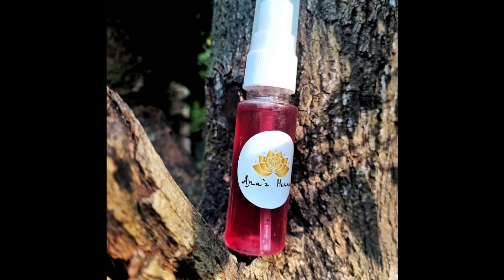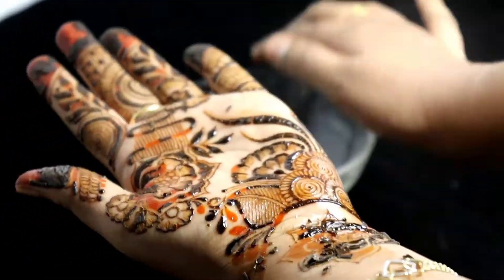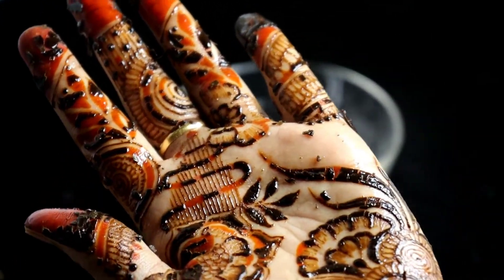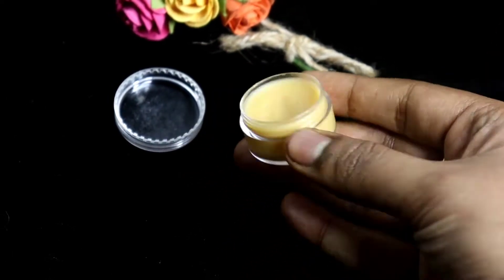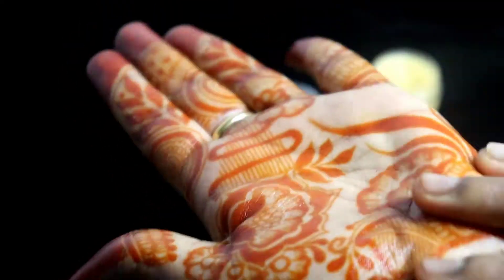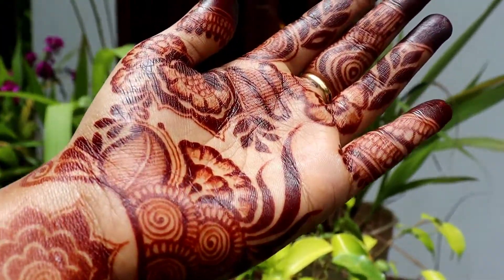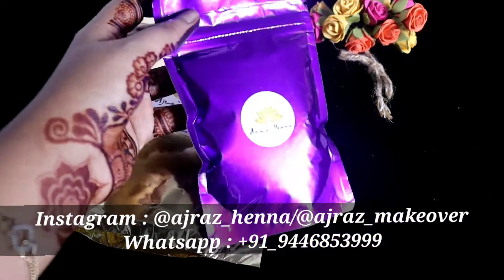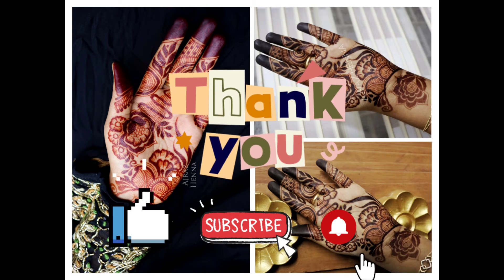How to get darkest henna stain | Henna aftercare tips | Ajraz Beauty World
Henna aftercare tips :
Use quality products for making organic henna cones
No water for atleast 6-8hr(24hr if possible)
Use aftercare oil and aftercare balm